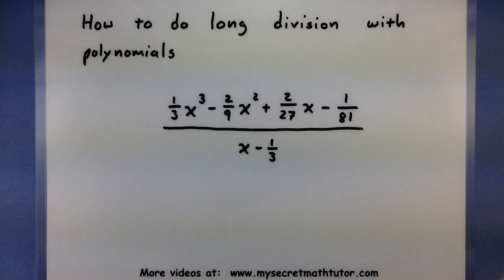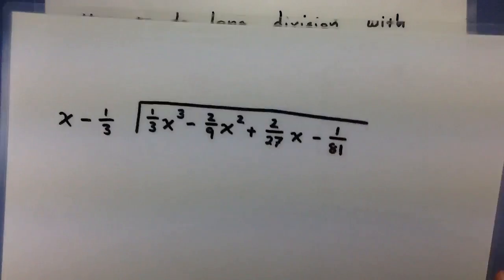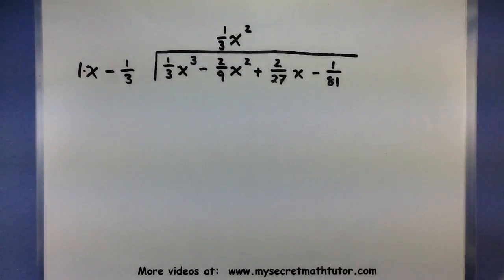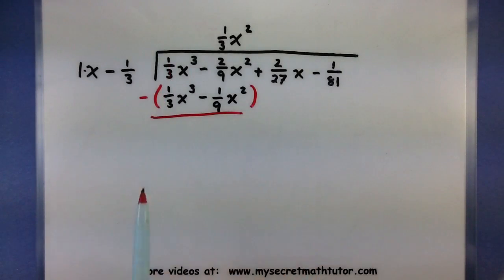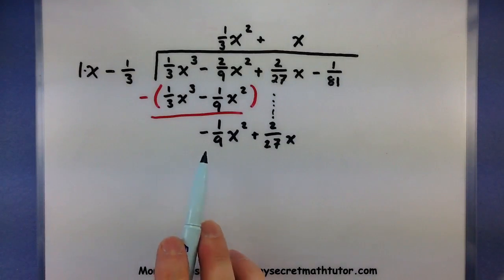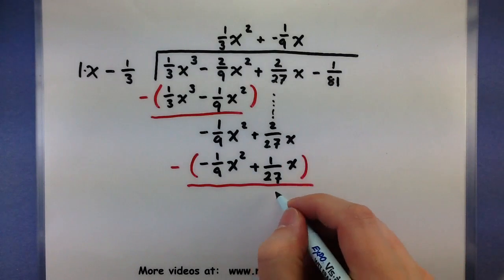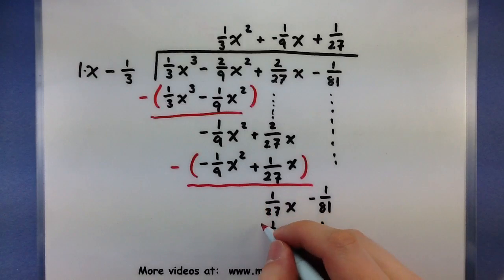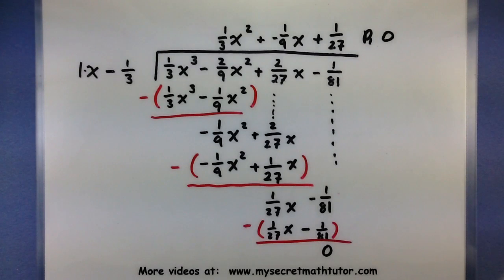Pre-Calculus - How to divide a polynomial with fractions using long division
This video shows an example of using long division to divide polynomials.  This particular polynomial has fractions, but as you can see the process is exactly the same.  Be careful when multiplying, adding, and subtracting those fractions!